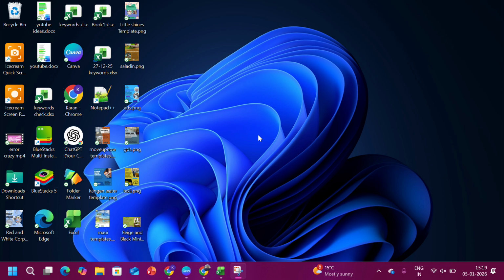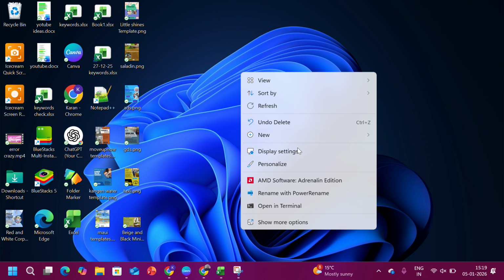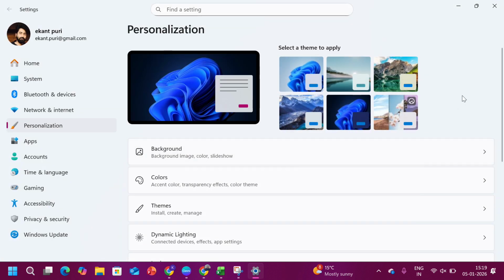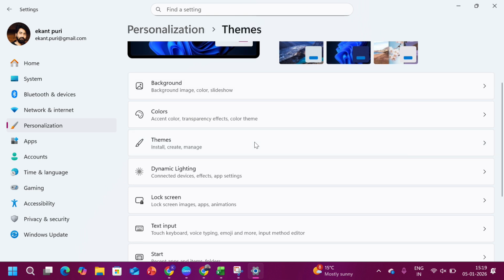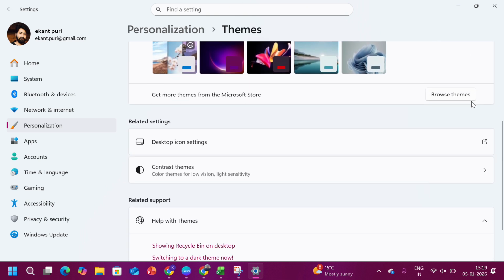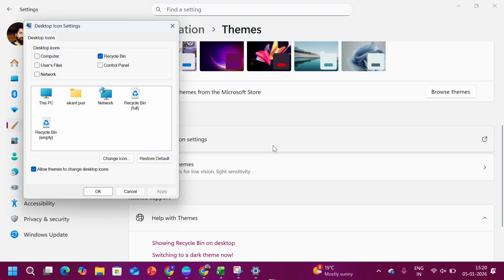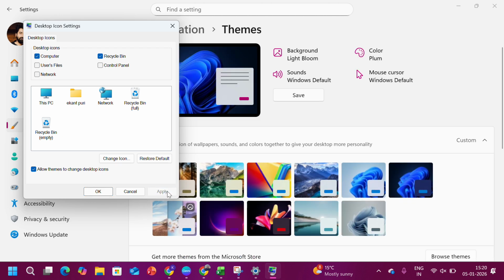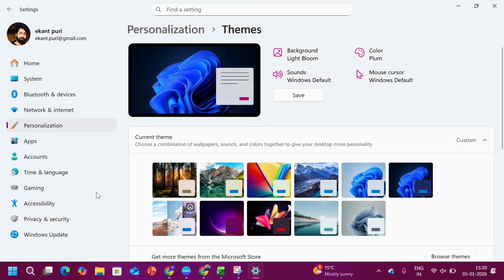How to Add My Computer to the Desktop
Missing My Computer (This PC) on your desktop? In this video, you’ll learn how to add My Computer back to your desktop in Windows 11 and Windows 10 using simple steps. This quick tutorial helps you restore the desktop icon so you can easily access your files, drives, and system settings.

FOLLOW ME